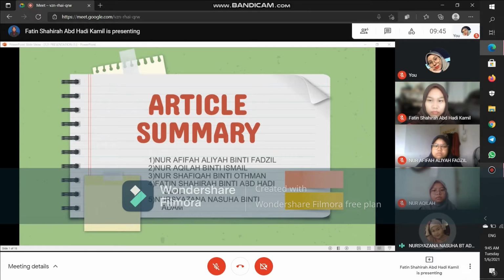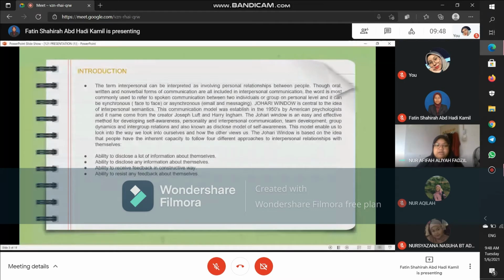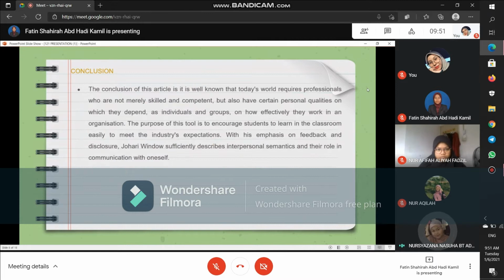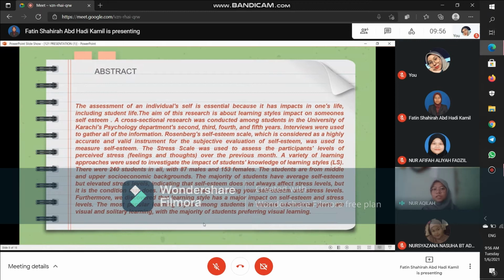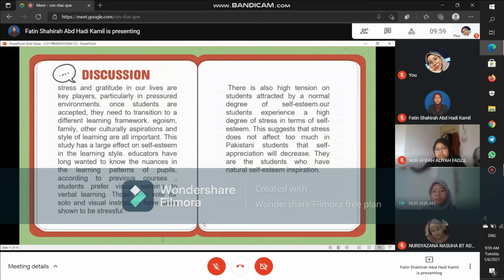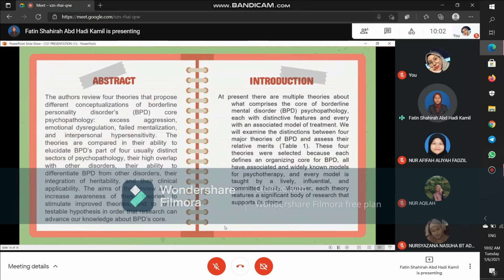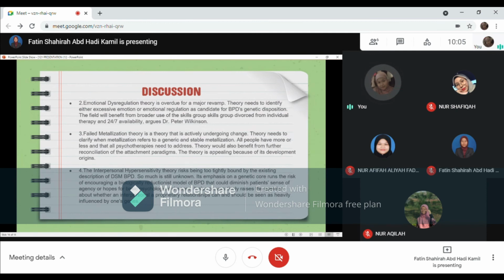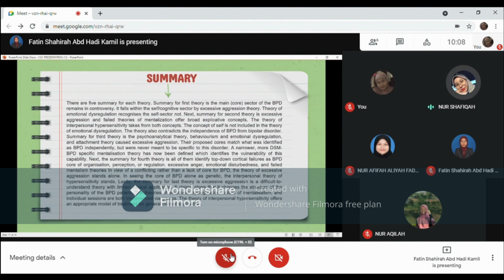VIDEO PRESENTATION ARTICLE REVIEW l JIM1102B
Assalamualaikum madam kami  dari kelas JIM1102B .

Sebelum itu, kami ingin memohon maaf atas segala kekurangan yang terdapat  sepanjang video pembentangan ini . InsyaAllah kami perbaiki pada masa hadapan. Terima kasih.

NAMA AHLI KUMPULAN :

1. NUR AQILAH BINTI ISMAIL
2. NUR SHAFIQAH BINTI OTHMAN
3. NUR AFIFAH ALIYAH BINTI FADZIL
4. NURSYAZANA NASUHA BINTI ADAM
5. FATIN SHAHIRA BINTI ABDUL HADI KAMIL